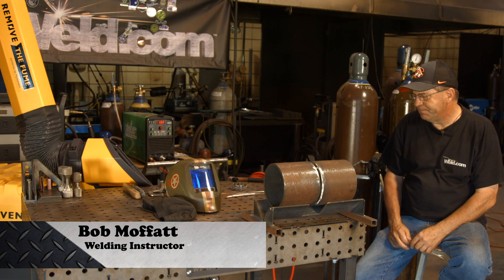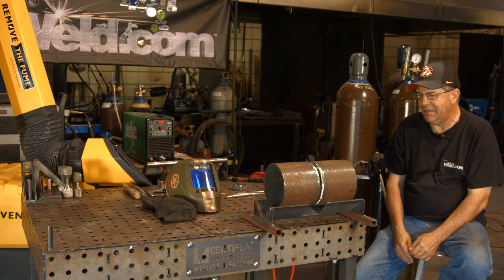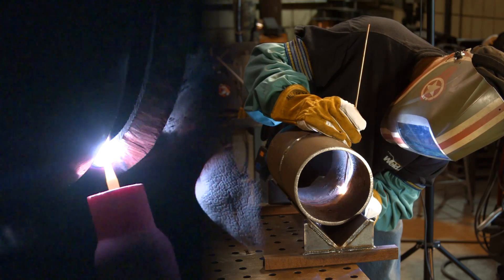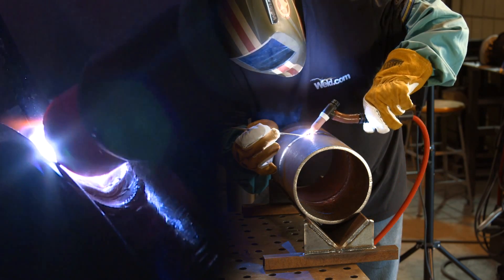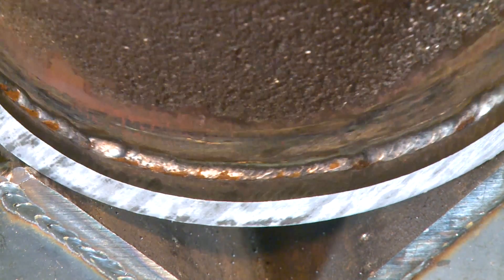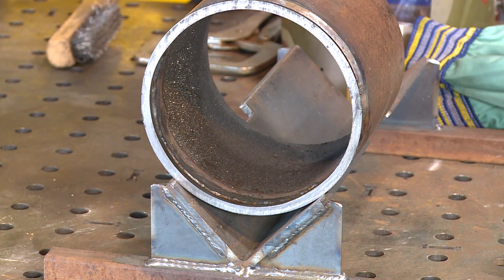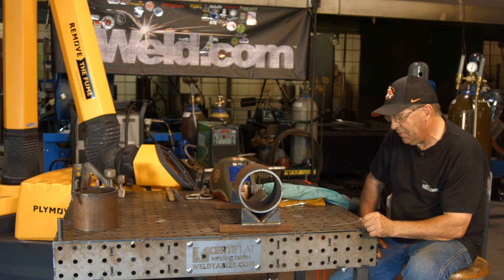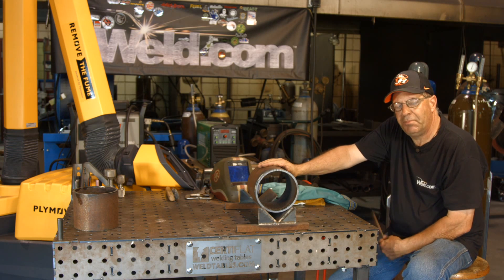🔥 5G Pipe Welding with Uneven Fit-Up (Everlast PowerTIG 185)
We did a series of videos a while back on dealing with bad fitup when TIG (and Stick) welding. In this video we are going to show you what to do if the gap is uneven. Sometimes a piece of beveled pipe doesn't have the cleanest cuts, so here's how you overcome those situations.